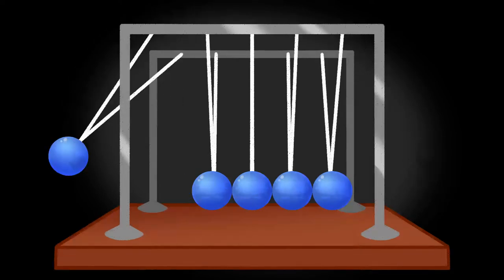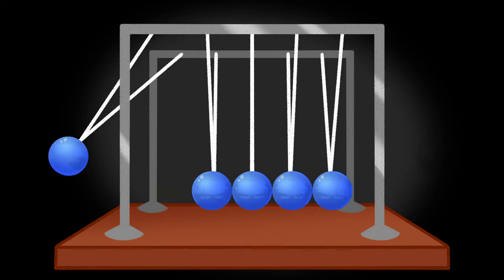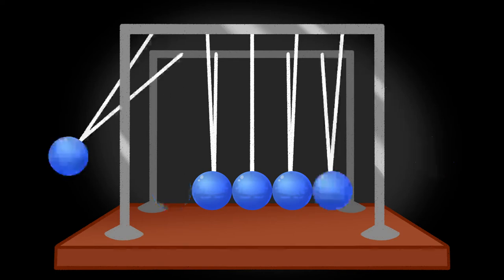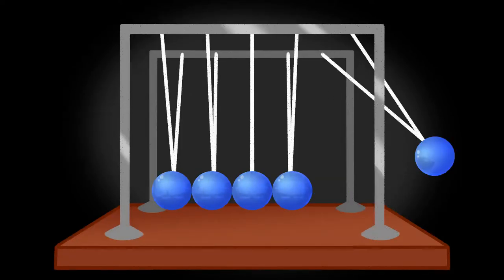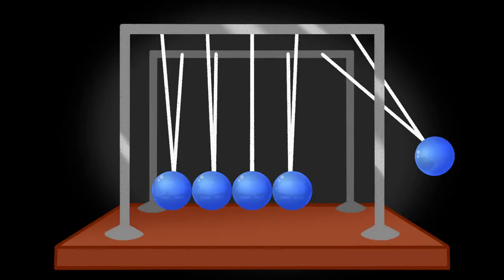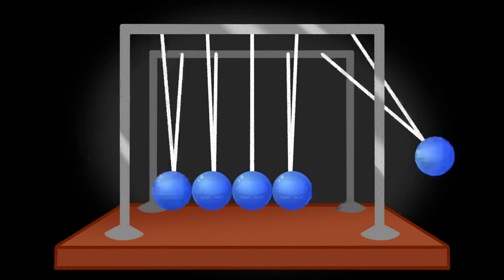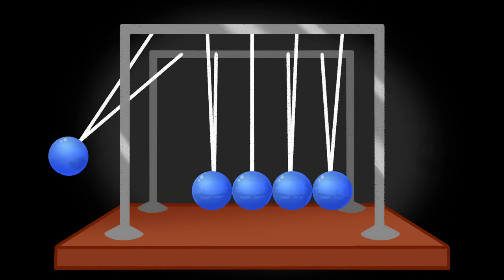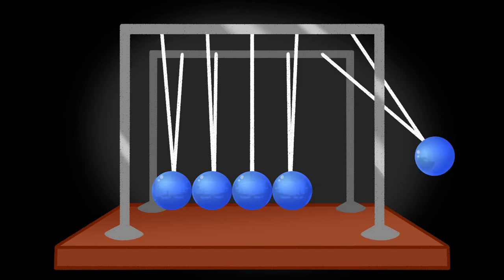"Newton's Cradle" .:School Project:.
Ew. Newton.

🦖 Social Medias 🦕